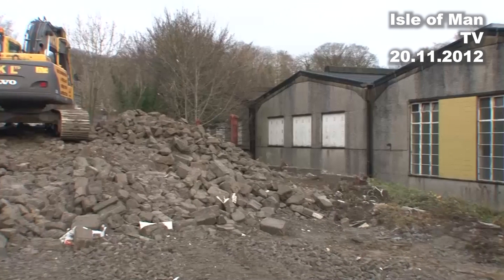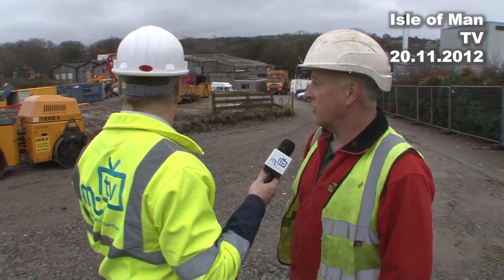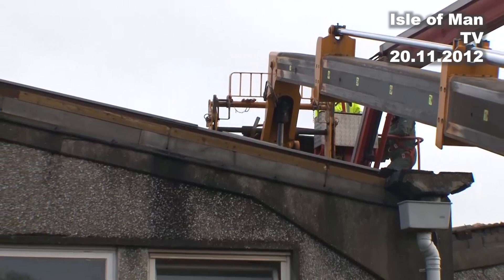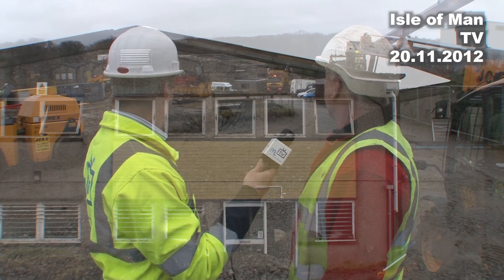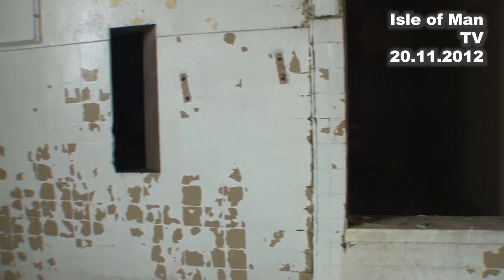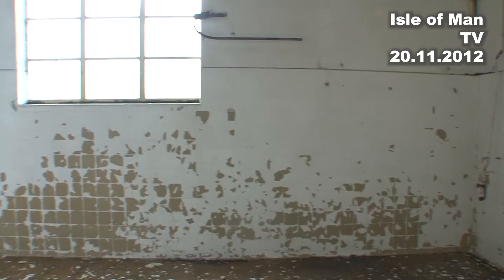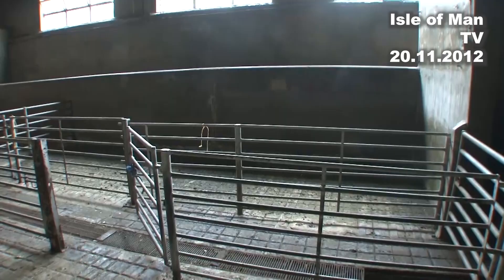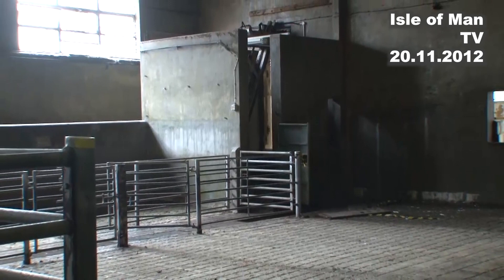IoM TV archive: old abattoir demolition: 20.11.2012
A final look around the old abattoir in Tromode in 2012 as the demolition team move in to flatten the site ahead of future redevelopment.

Isle of Man TV channel - produced by Paul Moulton for Isle of Man Television